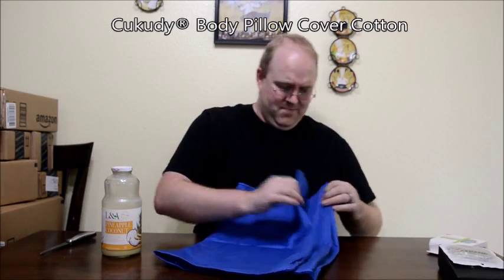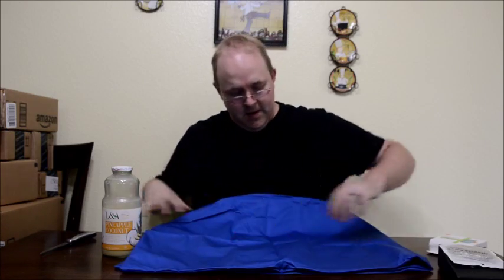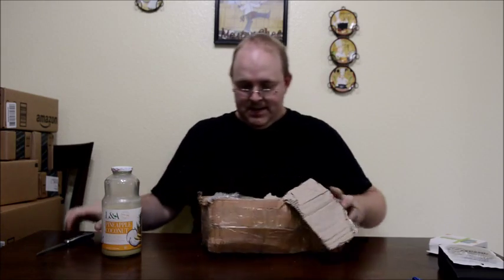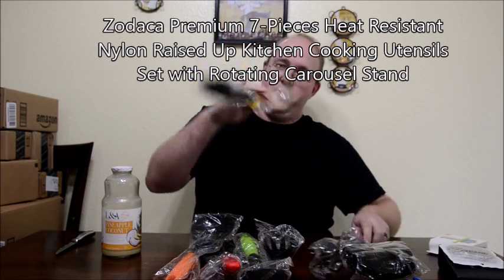My Week in Reviews - Episode 7 - Opening boxes and stuff.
Top Reviewer Ranking: 1,366
Helpful Votes: 7655

This week I received in order opened.
Formeu Men's 98% Solid Cotton Classic Dress Flat Knit Crew Socks

BEEASY Cast Iron Cleaner Scrubber 8x6 inch Stainless Steel chainmail for kitchen

Mrice Battery-Free Safety Running Light

Cukudy® Body Pillow Cover Cotton

Zodaca Premium 7-Pieces Heat Resistant Nylon Raised Up Kitchen Cooking Utensils Set with Rotating Carousel Stand

LED LIGHT BULBS

Yukiss® Vibrant Liquid Chalk Pens

Dripex® Silicone Heat Resistant Grilling
Oven Gloves

Manve Intelligent 3D Printing Pen (So Excited to try this)

ToguardTM F2.0 Big Eye Dashboard Camera - HD 1080P

 44LED Solar Outdoor Motion Light

Unibott Water Bottle Tritan BPA-Free Sport Silicone Jacket 25 Oz

Camden Hill - Memory Foam Tencel Pillow - Made in USA